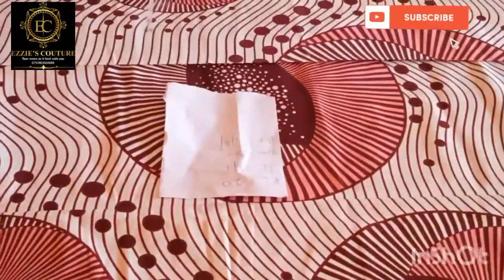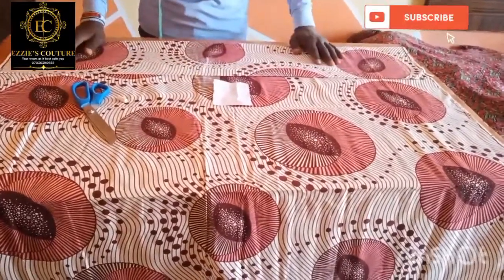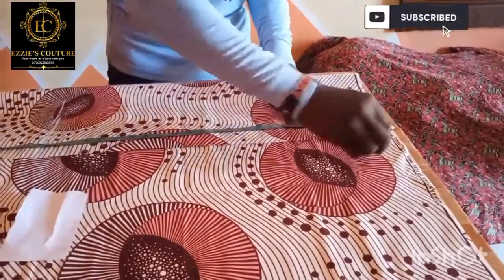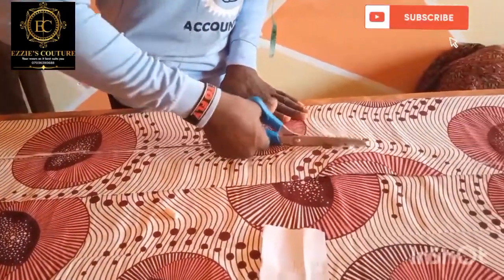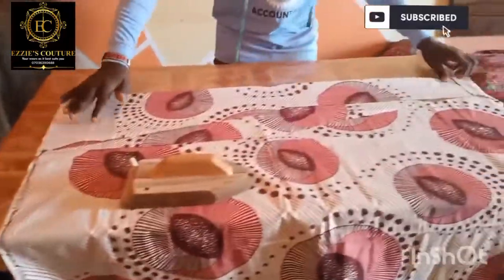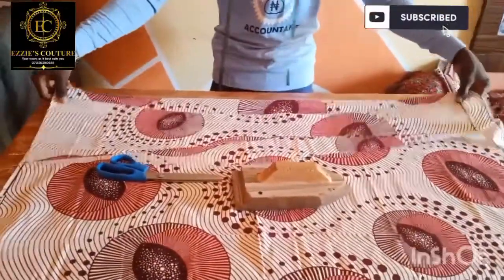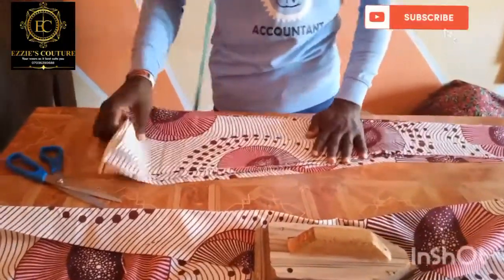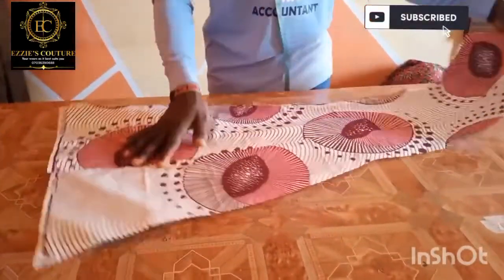how to cut six pieces skirt (step by step)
simple and step by step method to cut 6pieces skirt with tips on how to manage your fabric when cutting.

6pieces skirt
step by step method
manage your fabrics
ezzie's couture
simple method